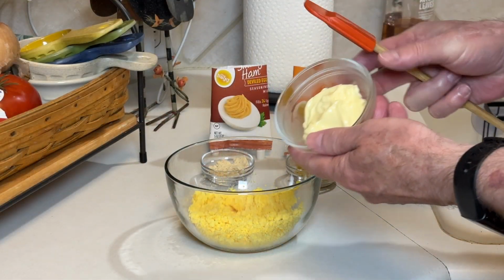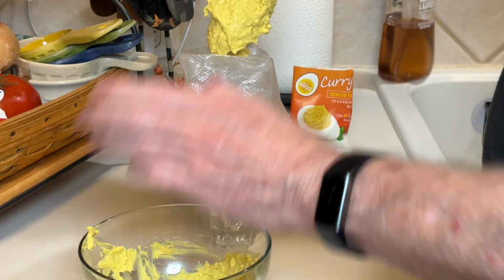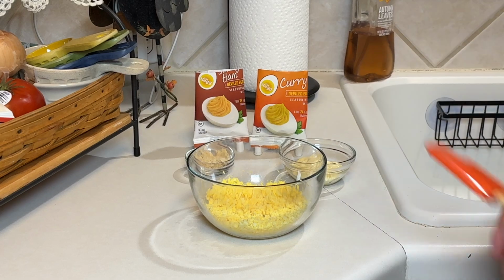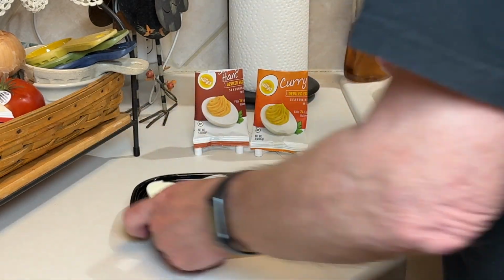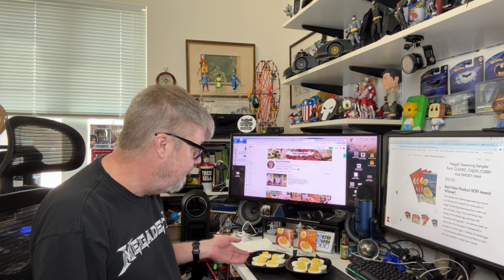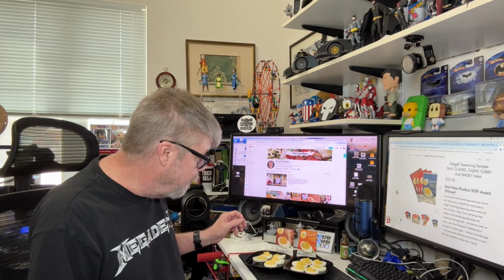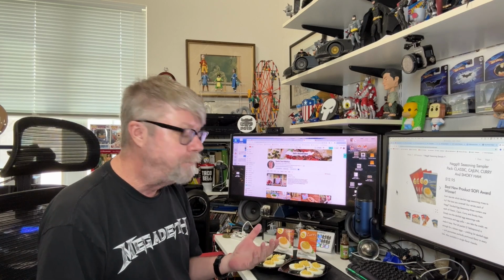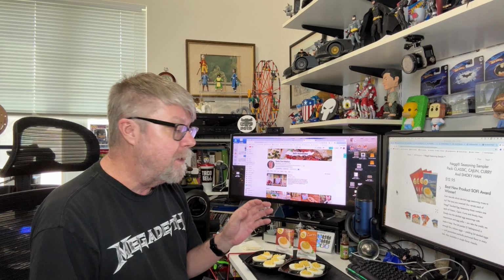Negg Deviled Egg Seasonings pt 2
In today's video I will review the new Deviled Egg Seasonings from Negg. They come in Classic, Cajun, Smokey Ham and Curry flavors. Today I'm using the Smoky Ham and Curry flavors.
Ingredients:
3 hard boiled eggs
2 tbsp mayo
1.5 tsp of the seasoning of your choice

I get a lot of people asking where they can get certain things that I use in my videos, so I created a Tom's Test Kitchen store on Amazon. You will find everything I could think of that I've used in one way or another in previous videos. Please take a look around, I hope you find what you're looking for, if not just ask.  Thanks!

I participate in the Amazon Services LLC Associates Program, an affiliate program which allows youtubers to earn a fee by linking to amazon.com. If you use the affiliate link, I will get a small commission with no extra cost to you. This helps offset some of my costs related to making videos. Thank you!